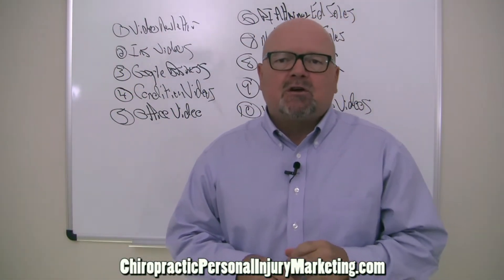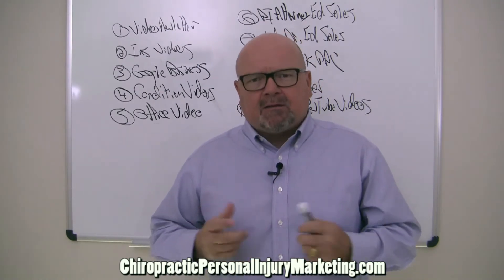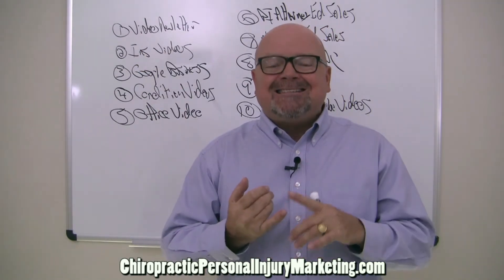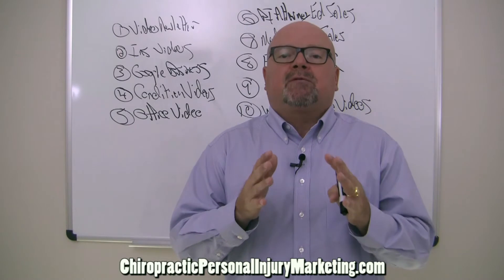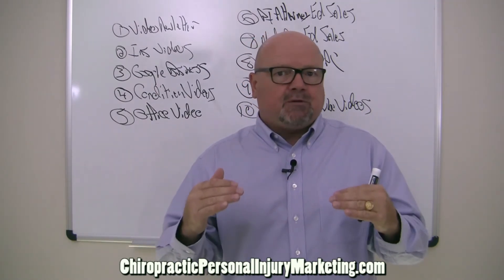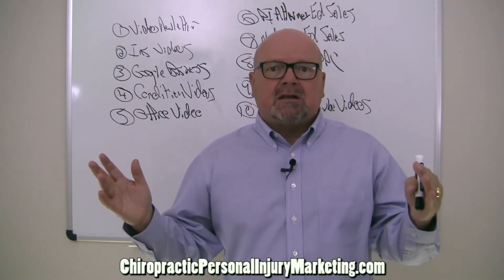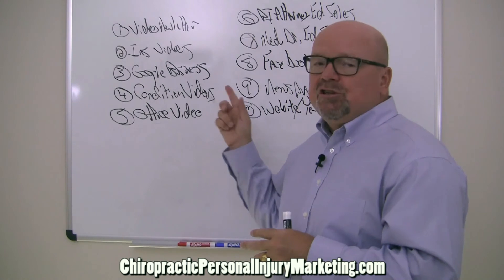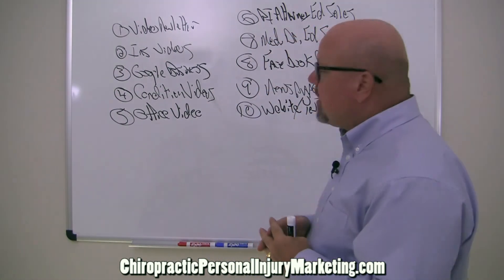Chiropractic Personal Injury Marketing How Stop Attorneys Askiing for Referrals